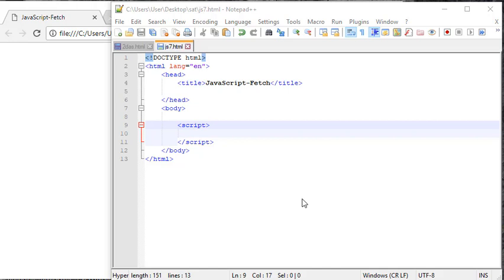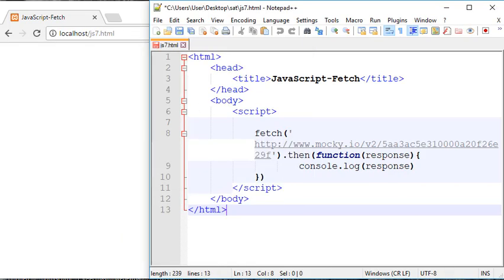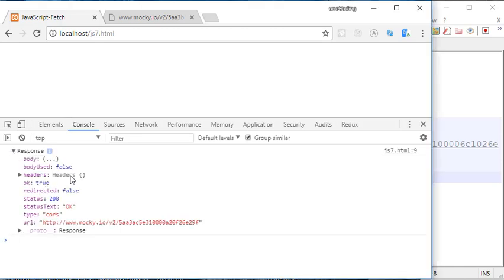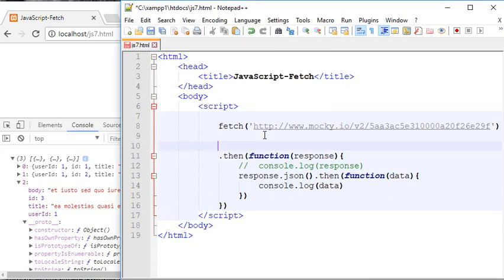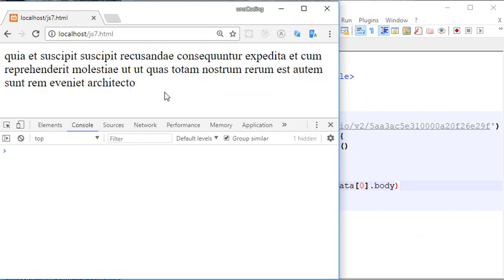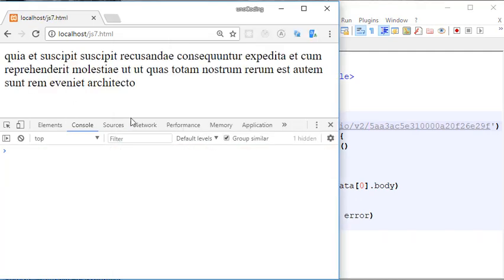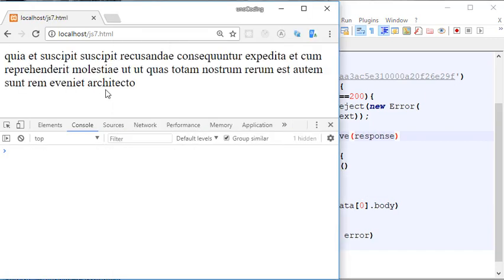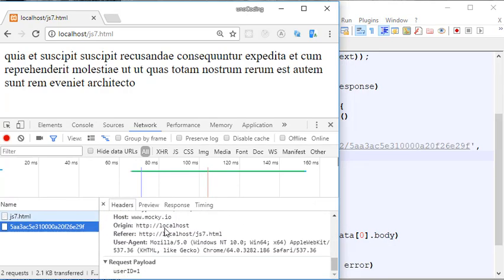JavaScipt - unoCoding.com - Learn coding by games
Fetch method. How to connect Frontend with Backend.

YAVERCLAP